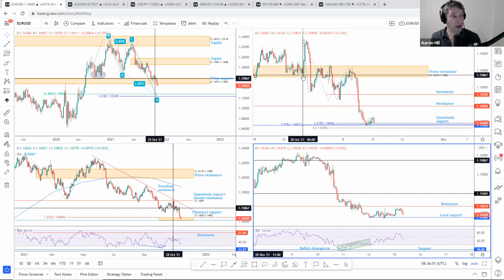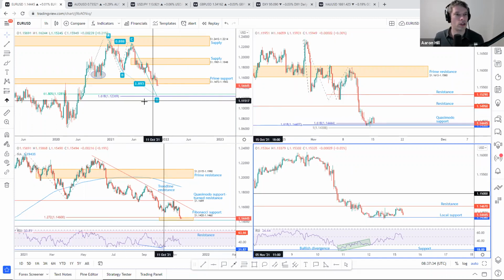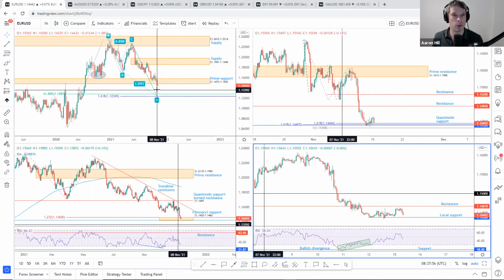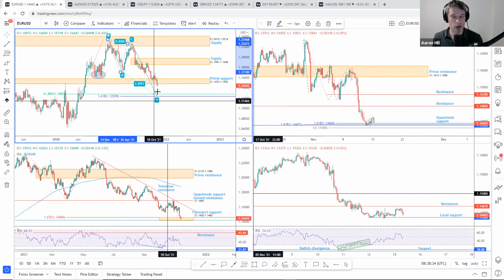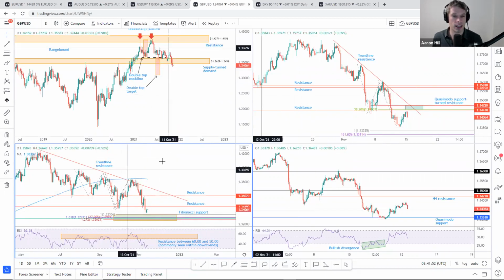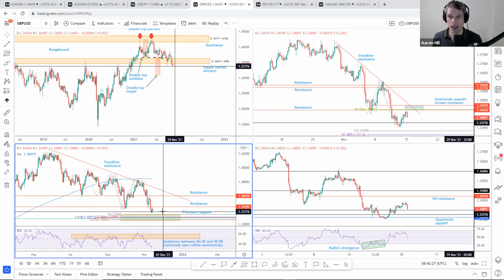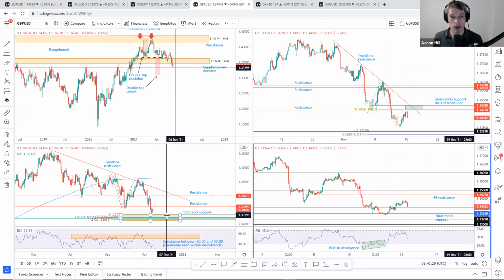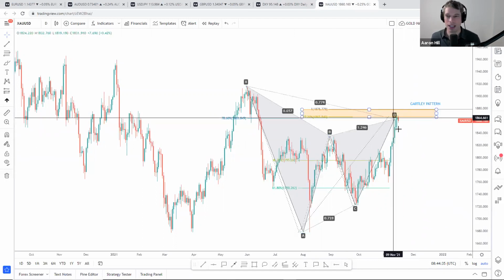Technical Talk with Aaron Hill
📈 Technical Talk with FP Markets Analyst Aaron Hill
15th November 2021